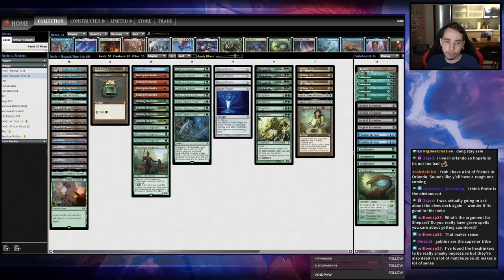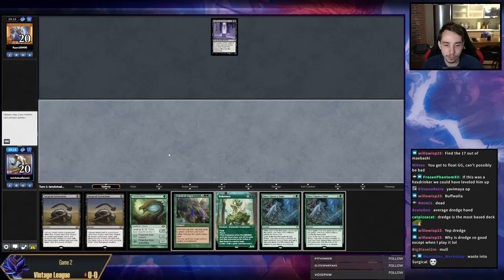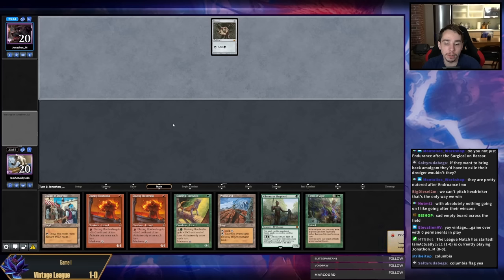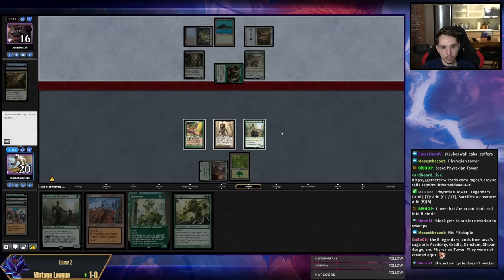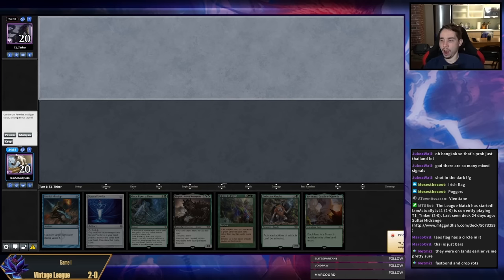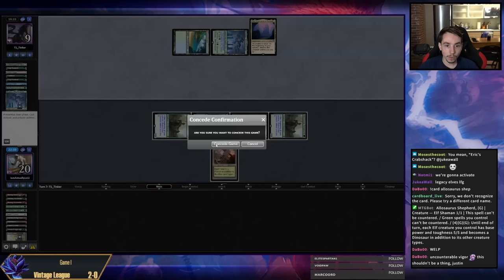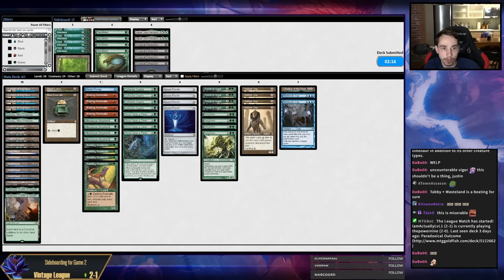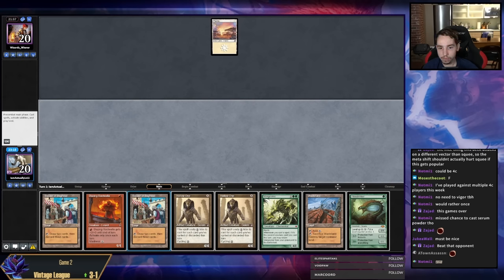Bazaar of Baghdad is not a fair magic card - CradleVine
00:00 Intro
00:12 Deck Tech
02:14 R1 vs Dredge
14:08 R2 vs BUG
28:39 R3 vs Lands
44:16 R4 vs PO
50:57 R5 vs WW